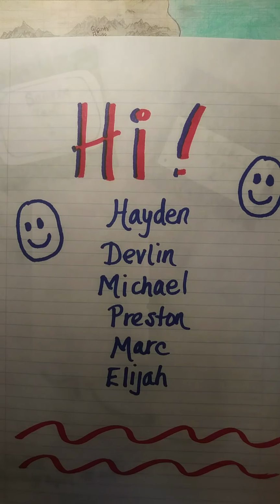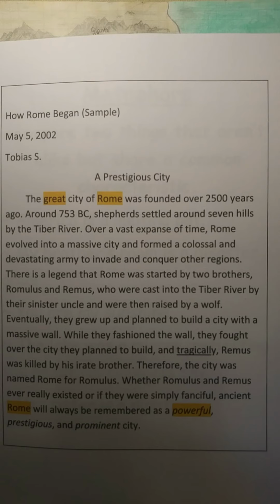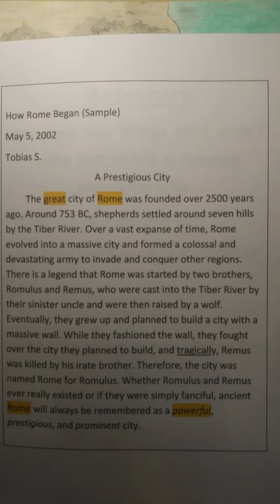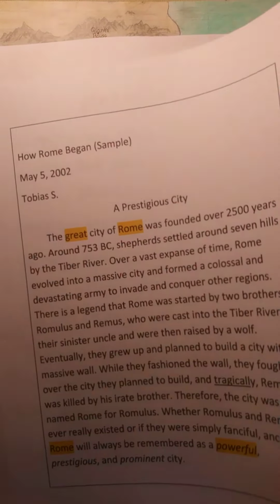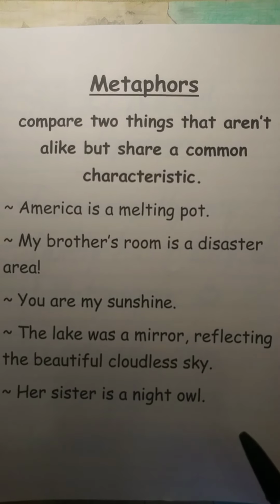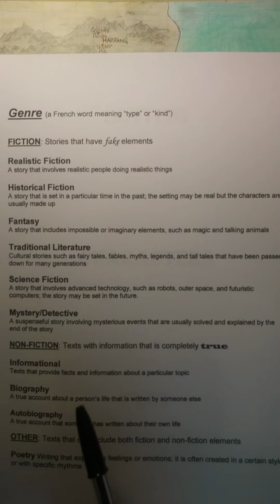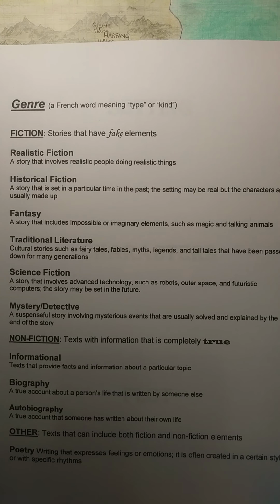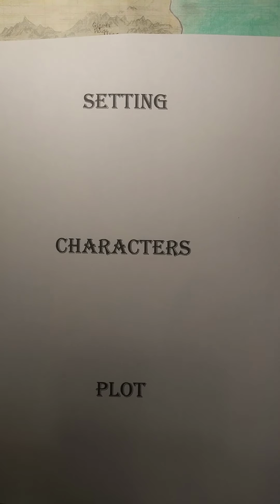May 4, 2020